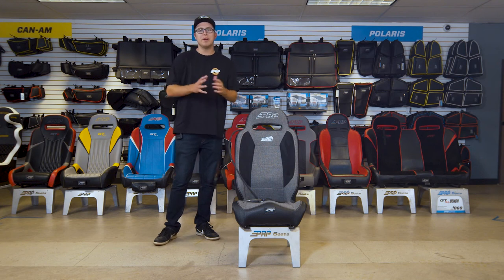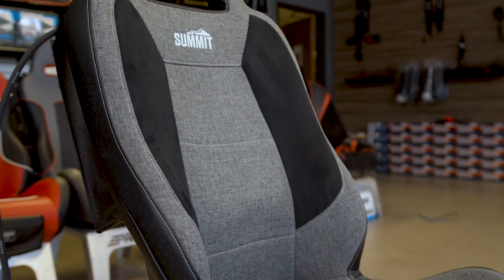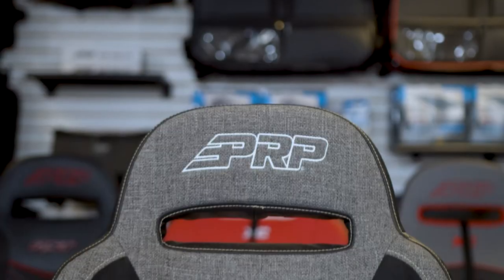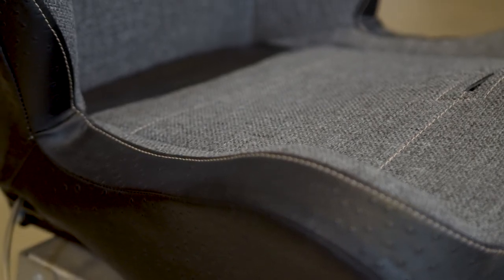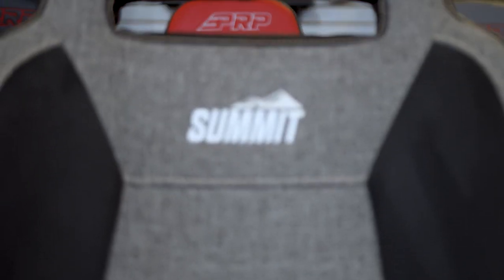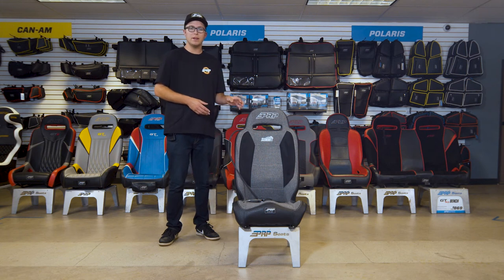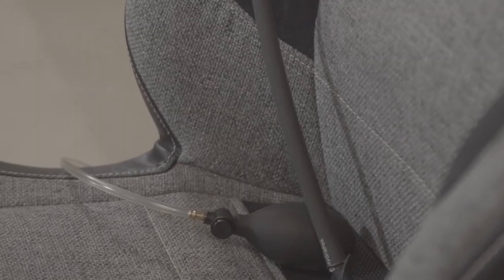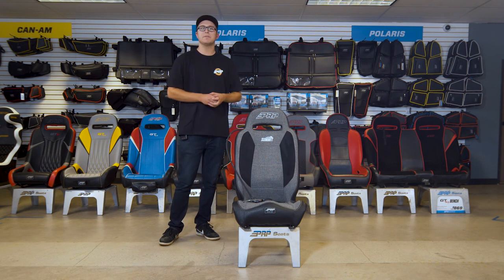PRP Summit Elite Seat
The Summit suspension seat is perfect to use in your daily driver with enough hold to keep you in position on the trails. With our Elite Series styling, you have 5 customization options to choose from our 60+ fabrics and colors. Add pockets, air lumbar, or heaters and you’ll have a seat built just for your style of driving.